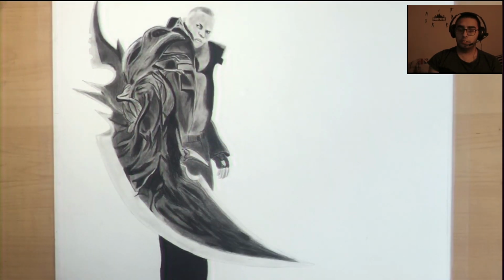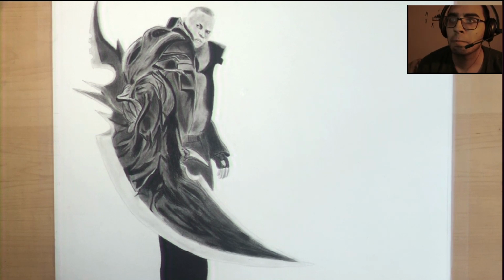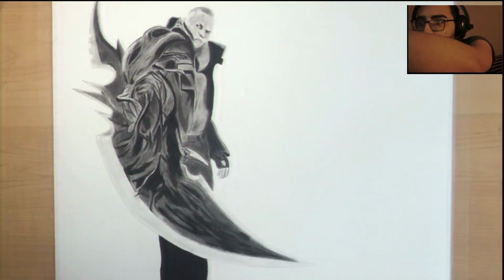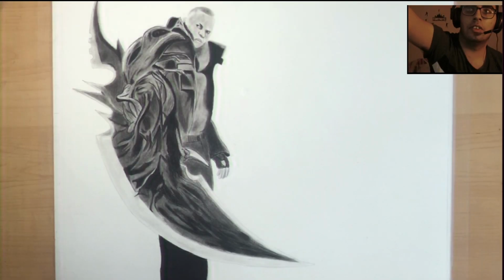Reacting to samhi art's prototype 2 james heller speedraw (Reactions)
in todays video i manage to react to samhi arts speed draw i requested her to do this so lets see her talent

thanks to miles for spreading my videos